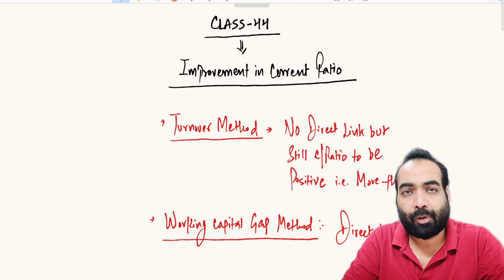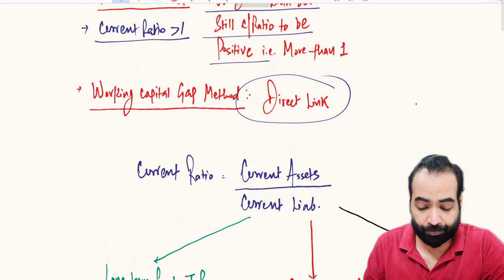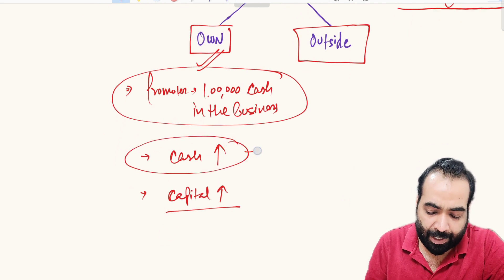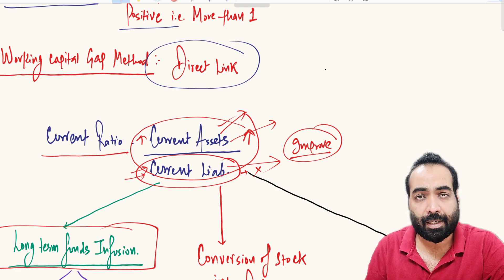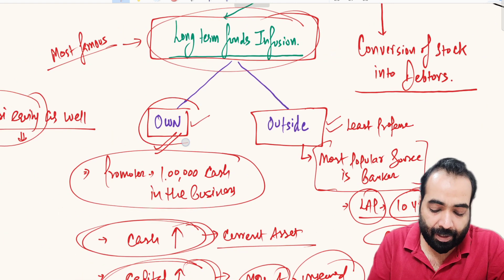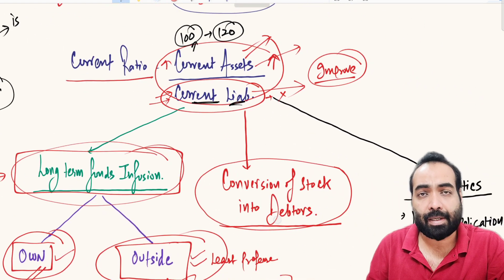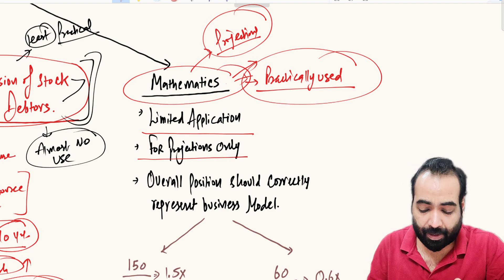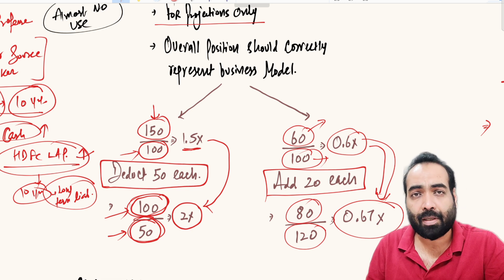Class-44: Current Ratio Improvement Techniques | Fix MPBF Shortfall | Full Guide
📊 In this video, we’ll explain in simple and practical language how to improve your current ratio and why it's so important for getting better MPBF eligibility – especially under Tandon Method 1 & 2.

✅ Whether you're a business owner, credit analyst, banker, or finance enthusiast – understanding the link between current ratio and working capital financing is a must.

🔍 We’ll cover:

- Meaning of Current Ratio
- Ways to improve current assets
- Managing current liabilities
- How to structure balance sheet
- Indirect impact on MPBF eligibility

current ratio improvement,
how to improve current ratio,
working capital ratio,
Tandon committee norms,
MPBF calculation,
tandon method 1,
tandon method 2,
working capital finance,
fix current ratio,
improve liquidity ratio,
financial analysis for non-commerce,
business loan eligibility,
credit appraisal,
current ratio tips